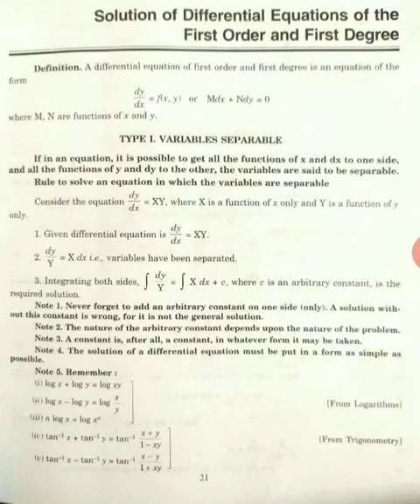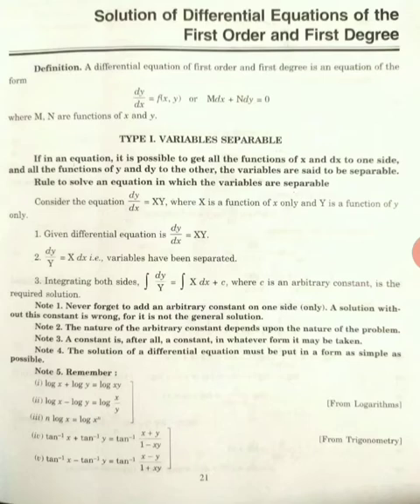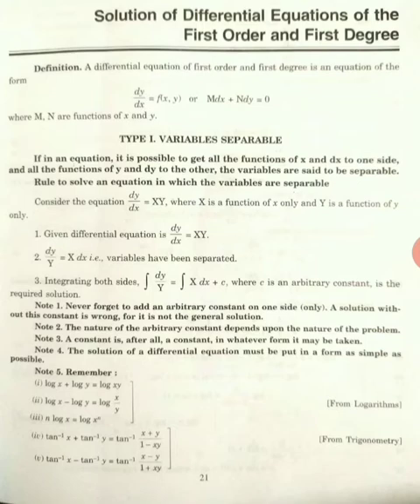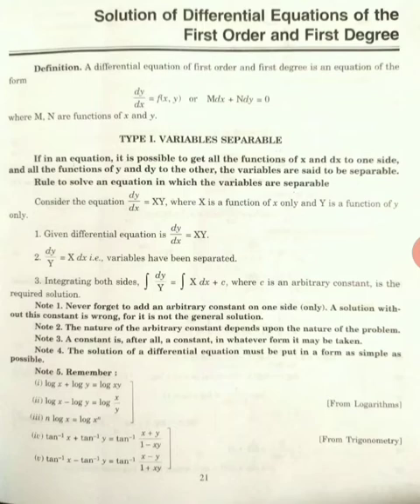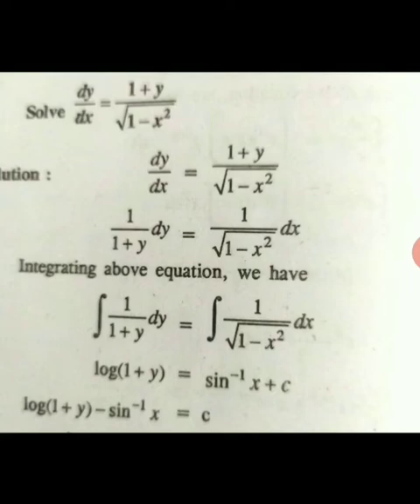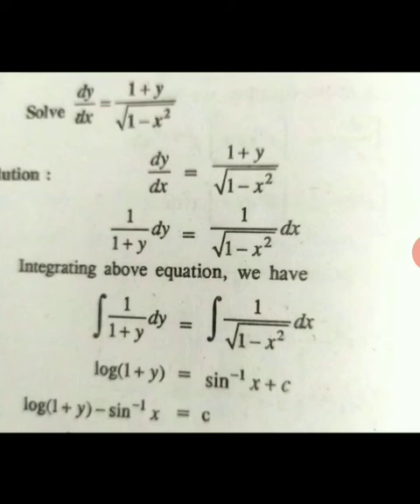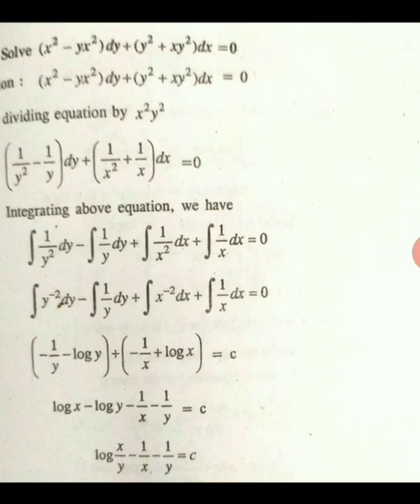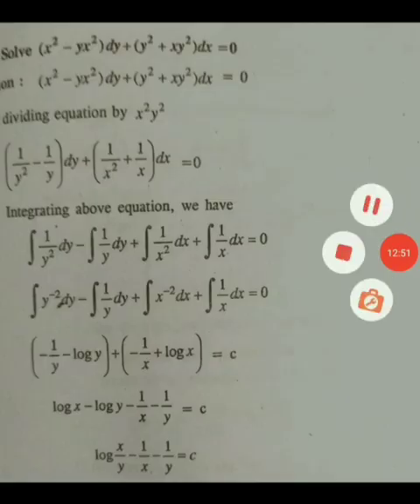B.Sc.III SEM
Differential equations